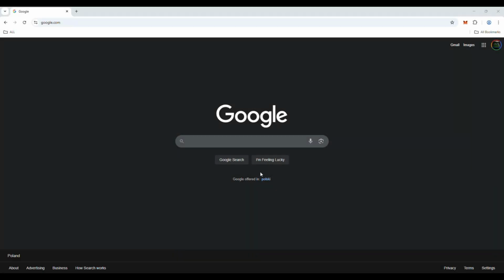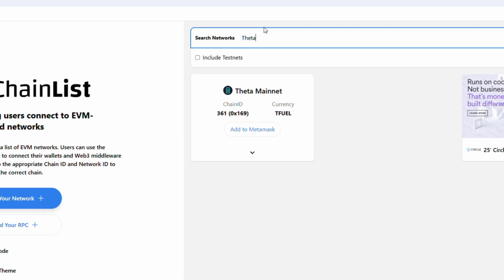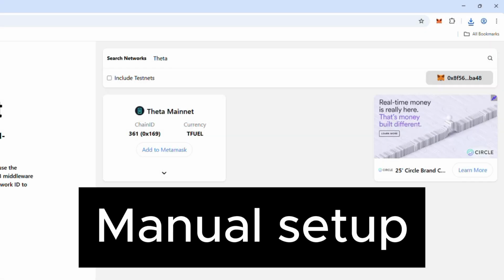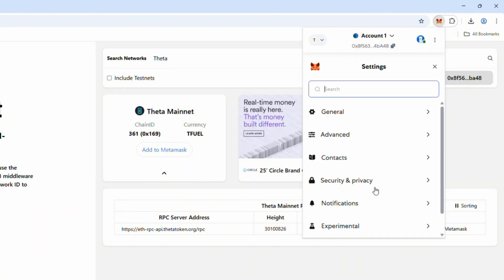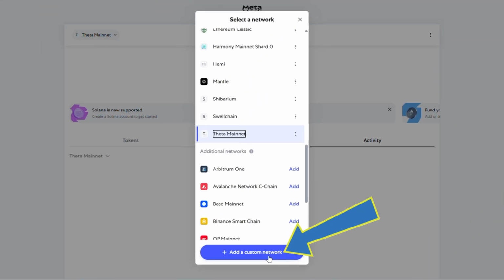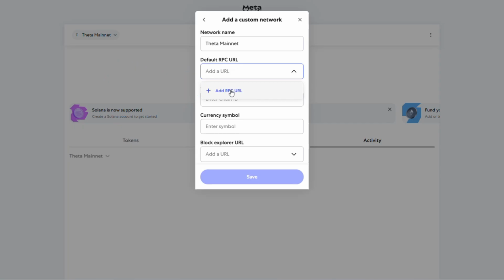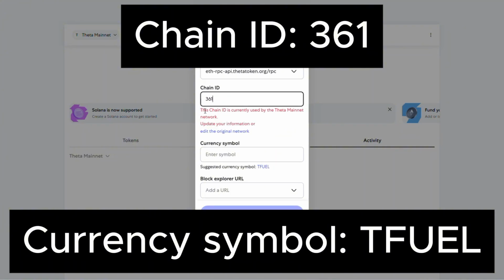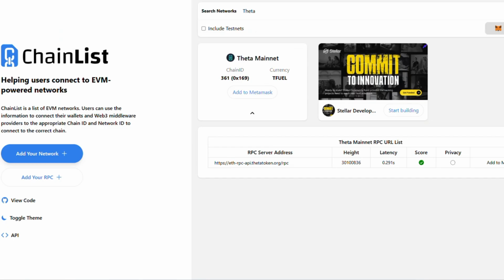How to Add Theta Mainnet to Metamask - Full Step by Step Tutorial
In this video, I will show you How to Add Theta Mainnet Network to Metamask Wallet Extension. I will provide you two methods: One is a quick setup and second one is a full manual setup. This is a full Step by Step Tutorial!

Timestamps:
0:00 Intro
0:05 Quick Setup
0:26 Manual Setup
1:43 Video end

A decentralized network driven by blockchain technology, the Theta Mainnet was created especially for streaming videos.  It lowers costs and enhances video delivery by enabling peer-to-peer sharing of bandwidth and computing resources.  To encourage participation and streamline transactions, the network employs a two-token system (THETA and TFUEL).